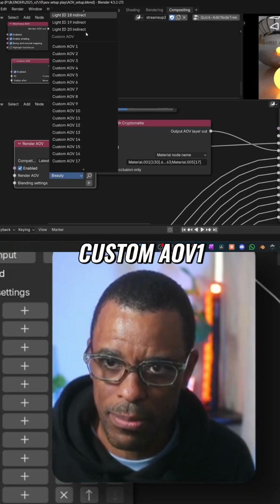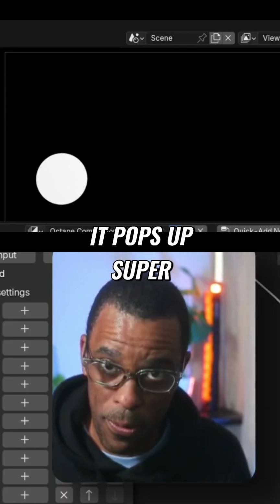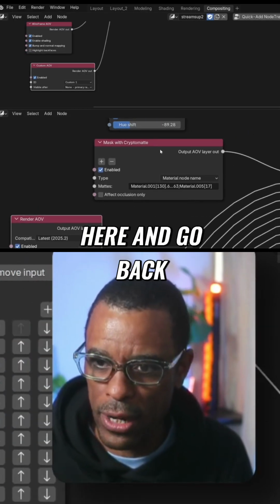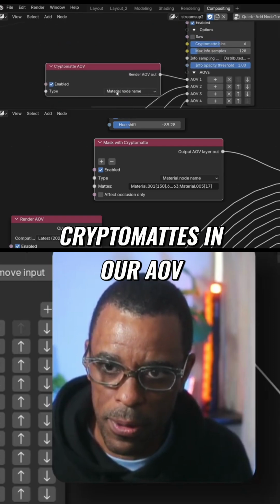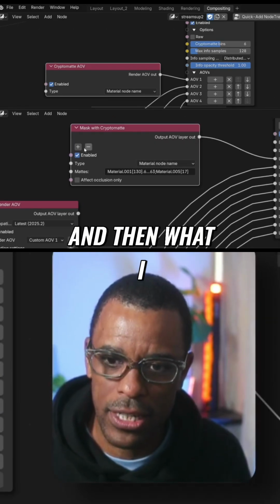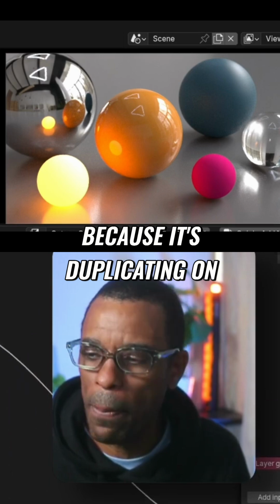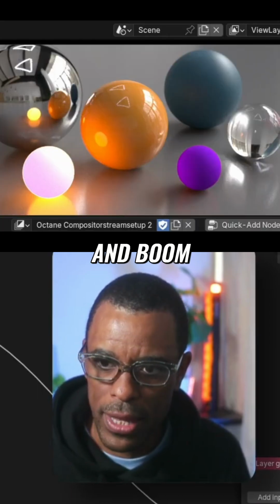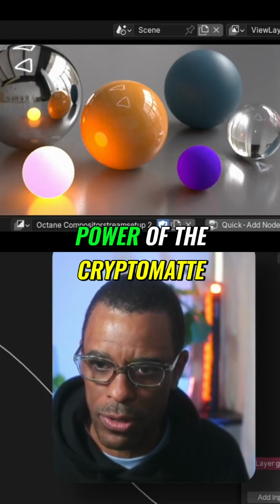Blender's Custom AOV: Unleash Cryptomatte Magic in Seconds!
Quickly create masks in Blender Octane with Global Custom AOVs. FREE Blender Octane 101 Guide